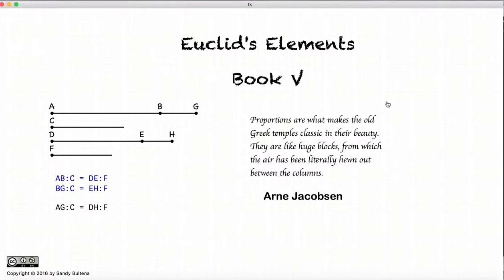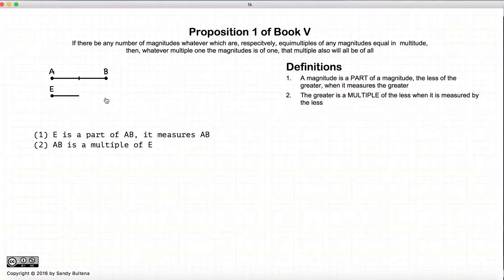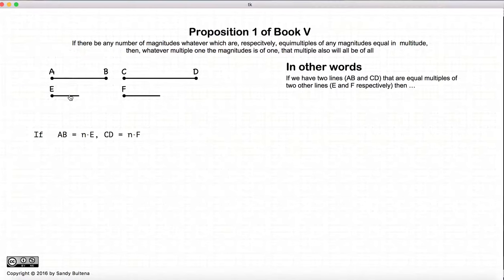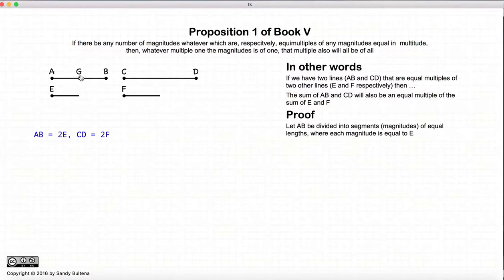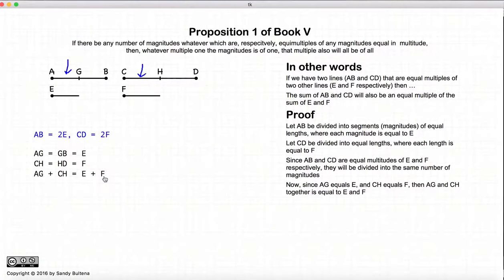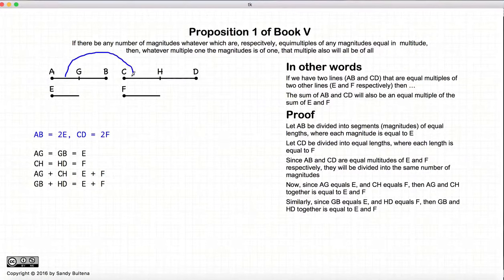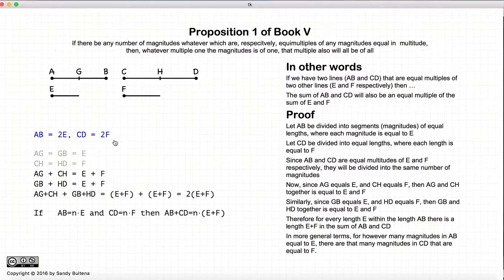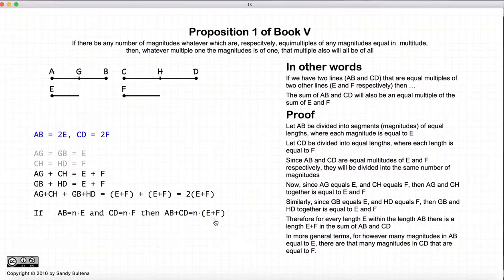Euclid's Elements Book 5 - Proposition 1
Basic Distributive principal
nx + ny = n(x+y)